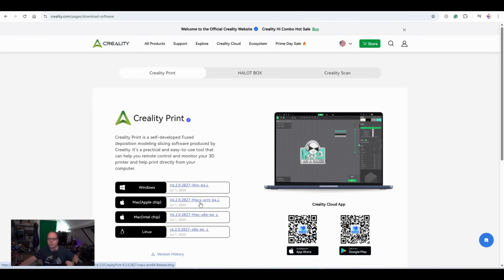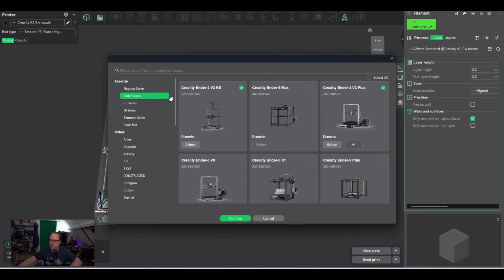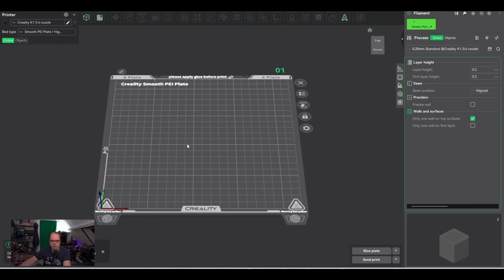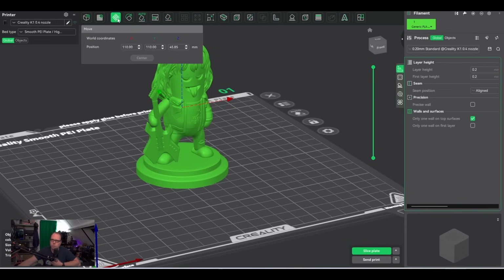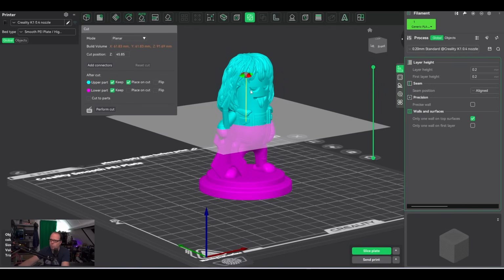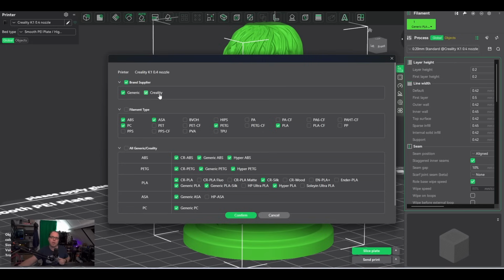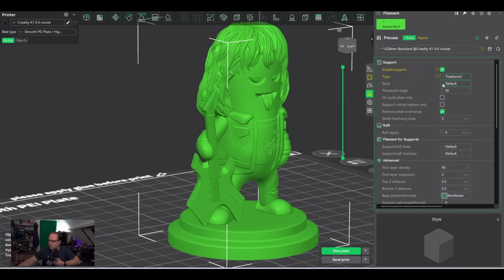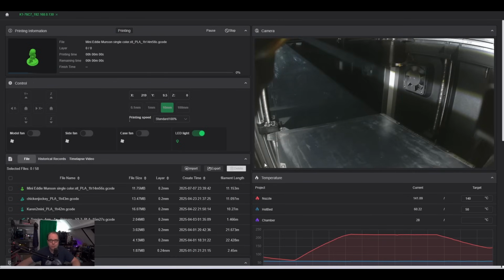Creality Print 6.2 The Game Changing Slicer You Need to Know About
@Creality3D has a brand new update from their Creality Print Slicer, version 6.2! In this video, I'll show you how to set it up for your Creality 3D Printer.

S U B S C R I B E for your weekly 3D Printing tips, tricks, updates, and more!

For EXCLUSIVE CONTENT check out the Special Perks for the YouTube Memberships and supporting the channel monthly: